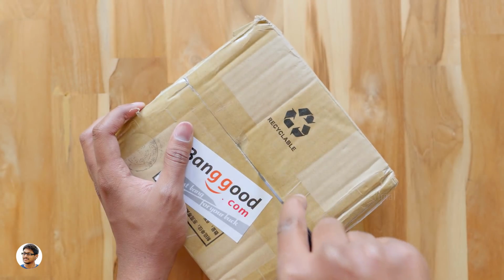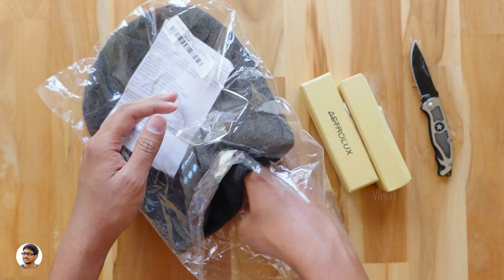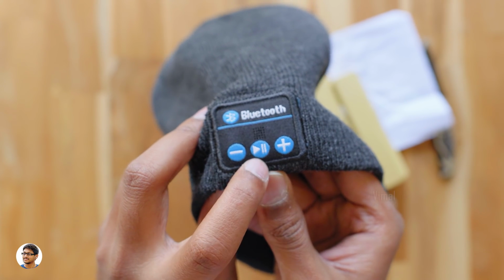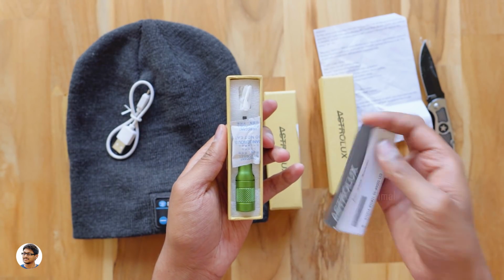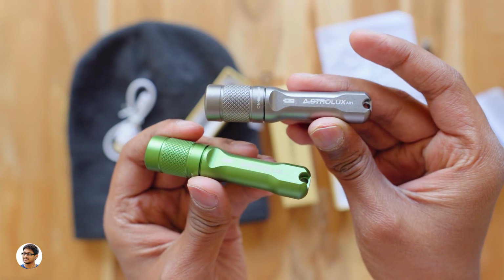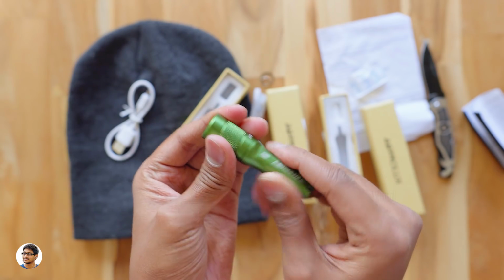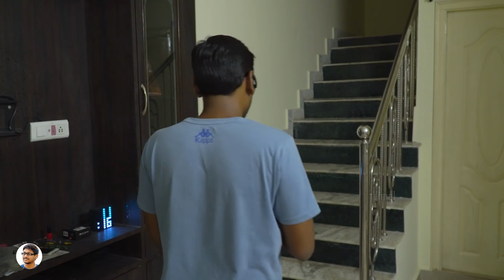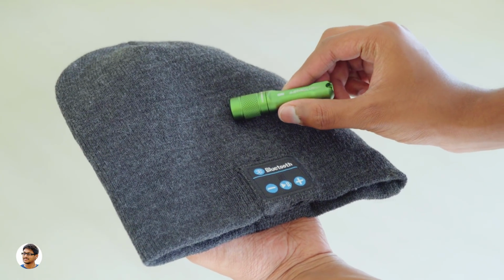MYSTERY BOX from Banggood + Giveaway !!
Today we'll be checking out a New Mystery Box from Banggood, watch the video to know what's inside...
Mystery Box Unboxing India 2018

The winner of Bakeey Bluetooth Cap is vasu reddy on Youtube &
The winner of Astrolux Mini Flashlight is prashanth amanchi on Youtube.